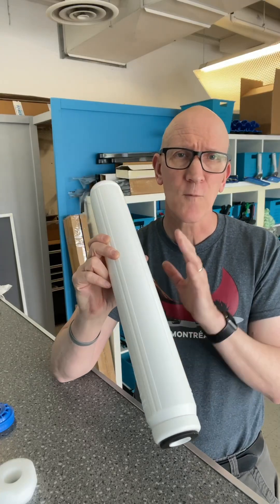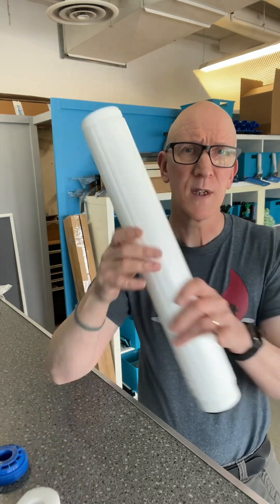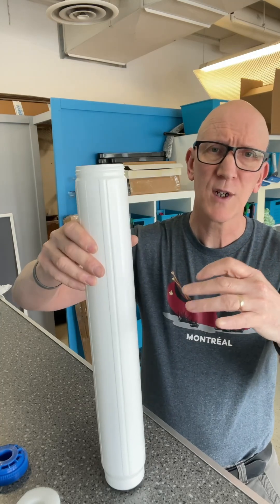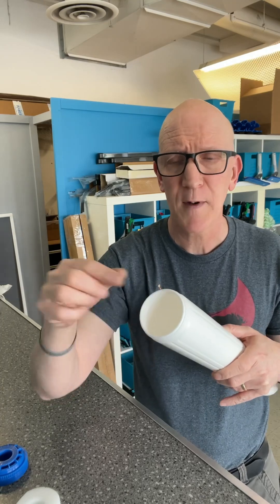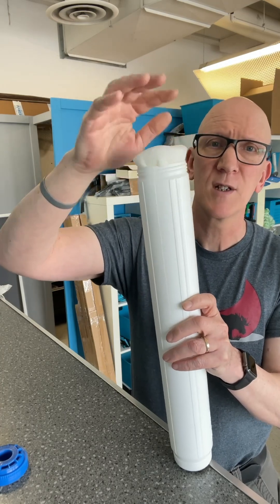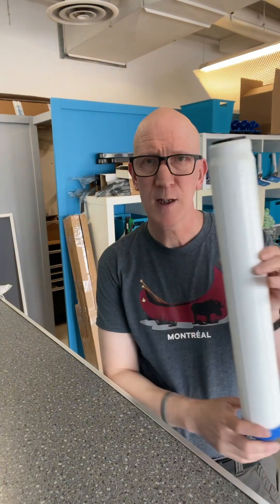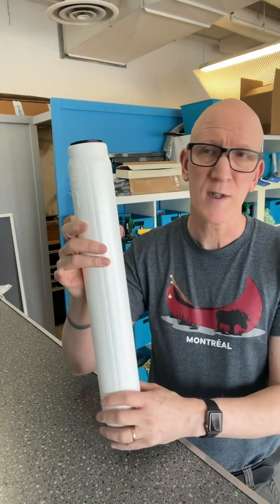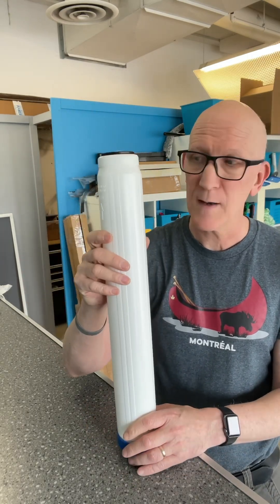Refilling DI Resin Cartridge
How to refill a media cartridge with fresh DI resin beads. How to properly refill your resin on a water fed system so it performs best. Make sure to fill the DI resin completely for best performance.